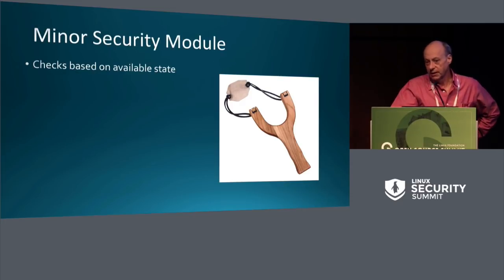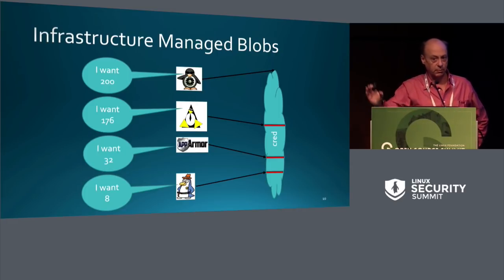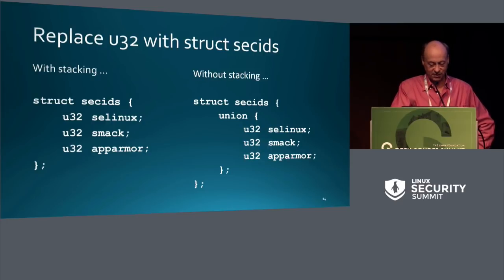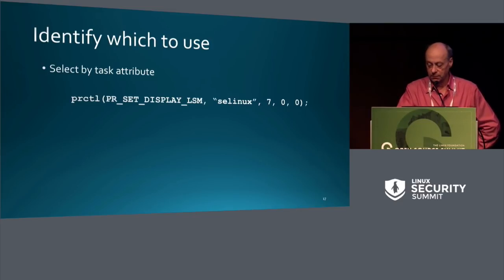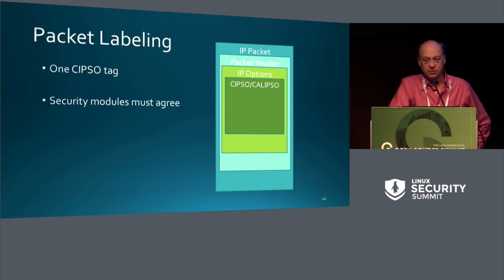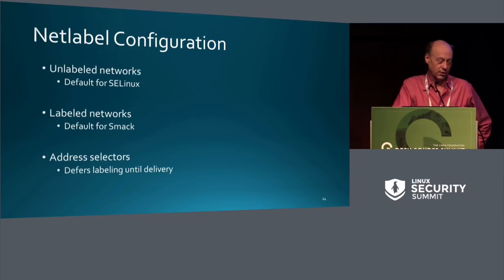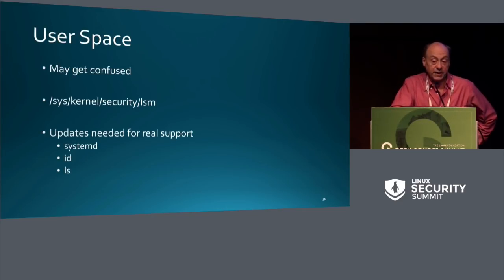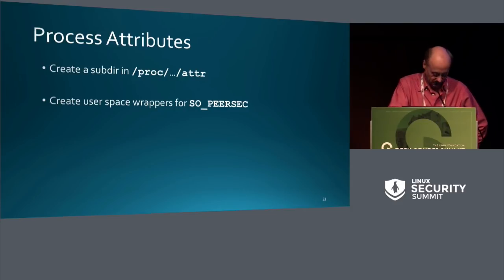Security Module Stacks That Don't Fall Over - Casey Schaufler, The Smack Project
Security module stacking will provide a new level of flexibility in configuring system security. But there's a real risk that combining security models will result in a system that may be secure, but isn't useful. This may also be true when the same security module is used with multiple policy definitions. Casey Schaufler, the module stacking developer, will discuss the pitfalls of security module stacking and how they can be avoided. He will be talking about the configuration of existing modules and where they have known conflicts. There will also be discussion about how new modules should use the infrastructure in a way that reduces the potential for conflicts. A special emphasis will be placed on networking, where dragons of various colors lurk behind every acronym.

About Casey Schaufler
Casey Schaufler worked on Unix kernels in the 1970s-90s. He has implemented access control lists, mandatory access control, extended filesystem attributes, X11 access controls, network protocols and more audit systems than is really healthy. His involvement in Linux began with the Linux Security Module work at the turn of the century, introducing the Smack LSM in 2007. Casey is reworking the LSM infrastructure to support multiple concurrent modules. He has spoken at Linux Conference Australia, OLS, LinuxCon, Linux Plumbers and many other venues.